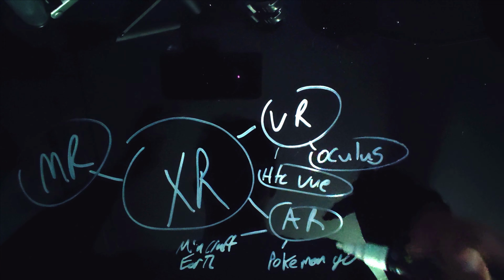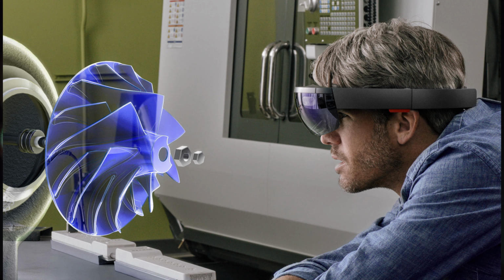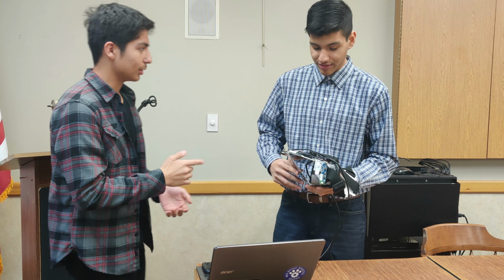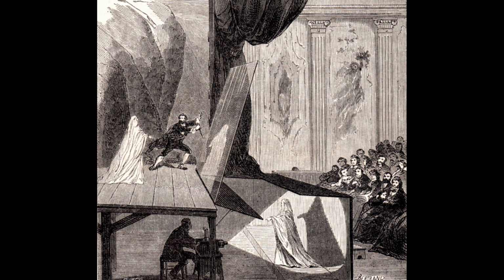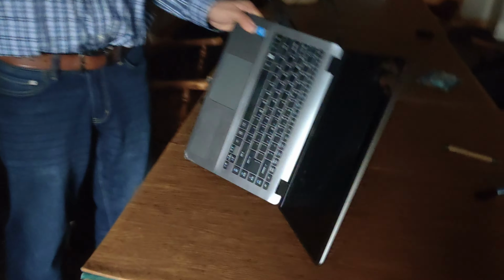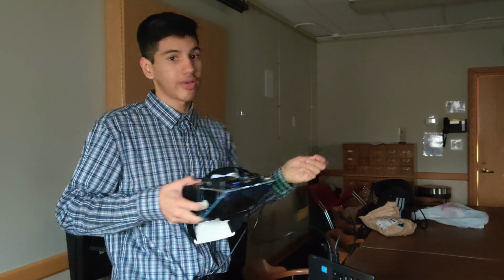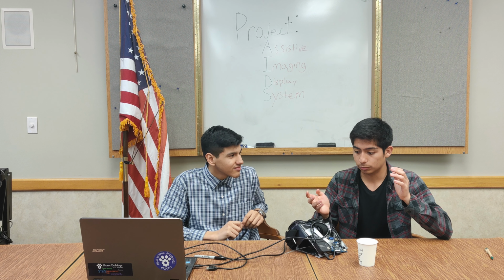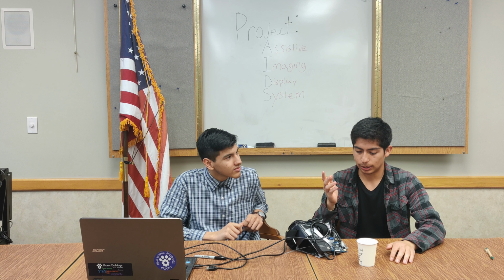Rat-Labs: Assistive Imaging Display System (A Rudimentary AR Hololens Killing Machine)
*This is not a tutorial* It's more of a Demo and engineering reflection. We started this project about about 2 years ago, when we were High School freshman, but until recently we had the funding and resources to see the project come to life. Though this is our first video we attempted to create a well made video, if you have any ideas to make this better, please comment it below, as we take all ideas into consideration to help make this a better STEM channel.